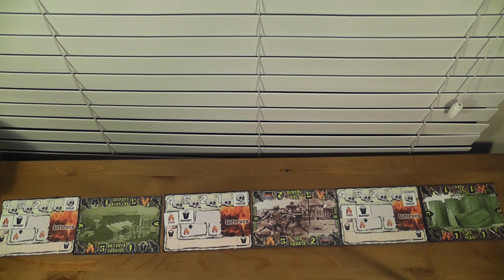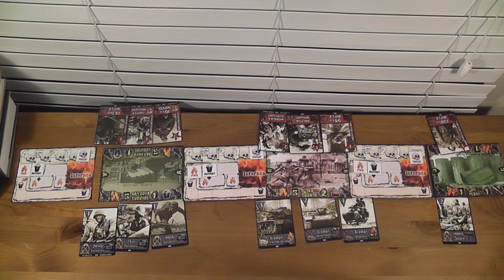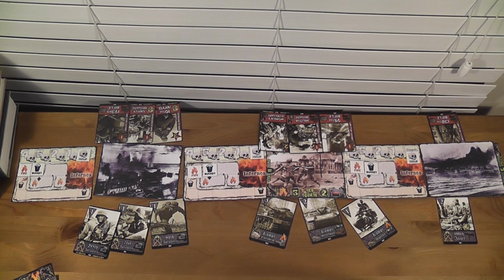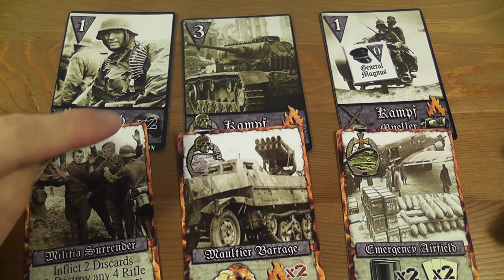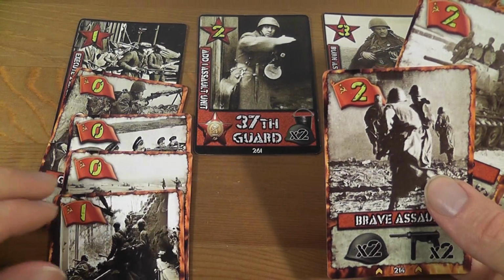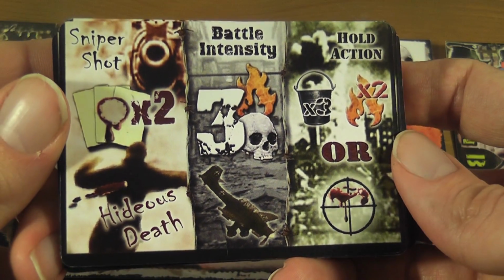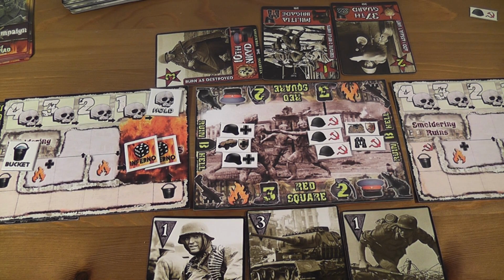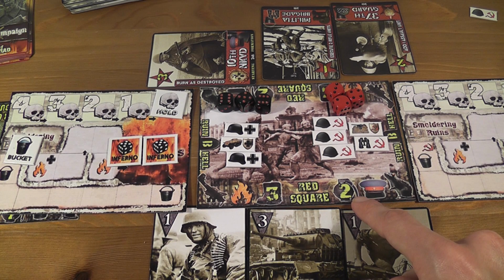The Hell of Stalingrad Review